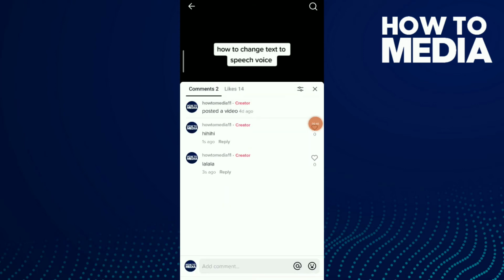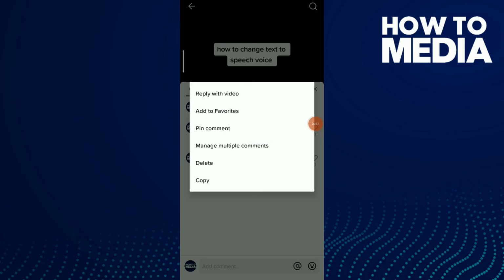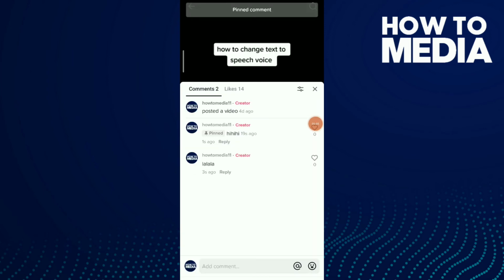How TO Pin Comments On Tiktok 2022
in this video we discuss :